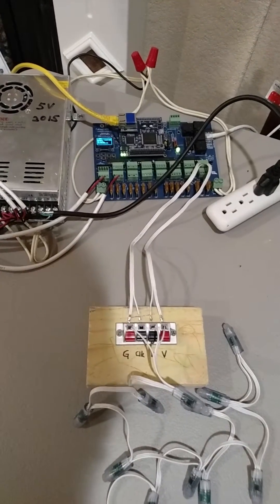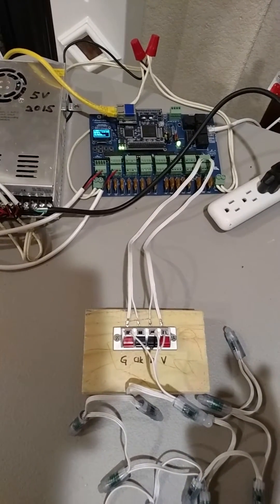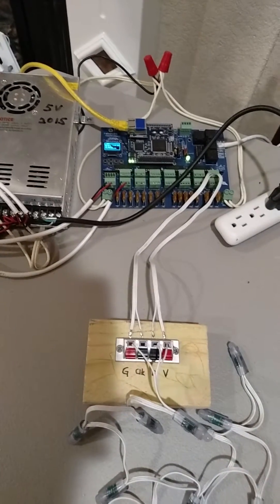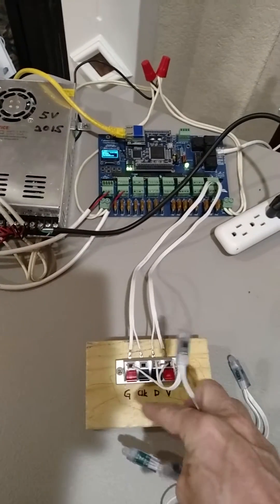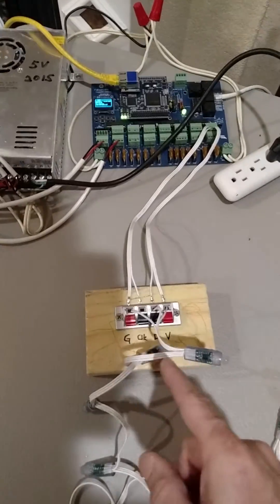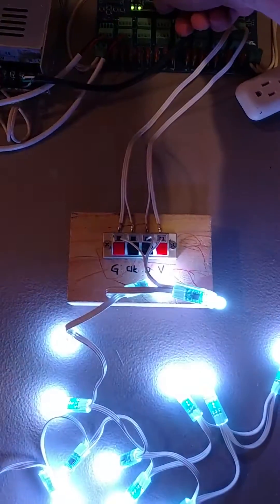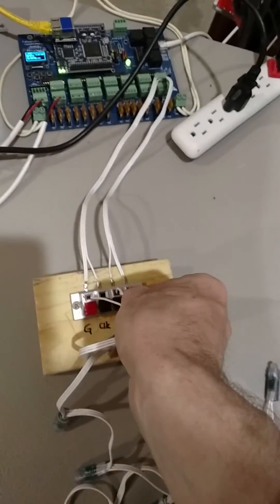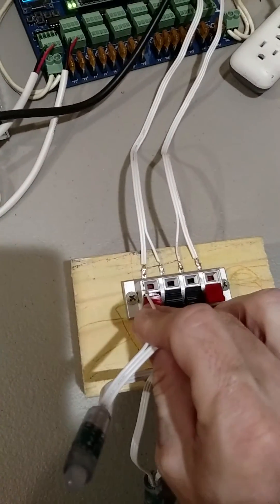Quick way to hook up and test strings/pixels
Using 4 pin push speaker terminal to make a quick connect for hooking up strings/pixels to test easily.  (Always connect ground first and be sure your controller can handle hot-swapping).